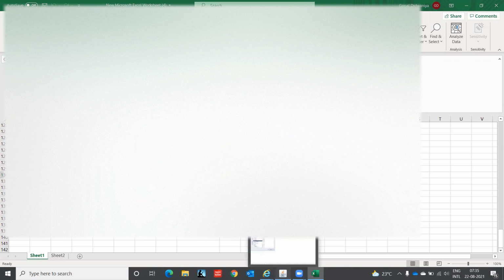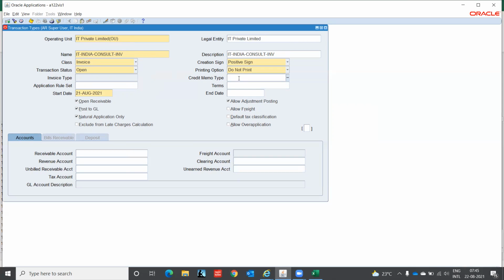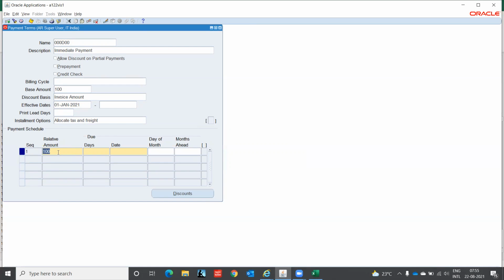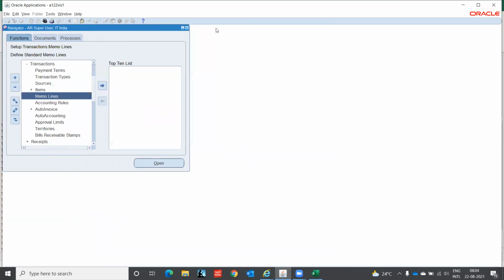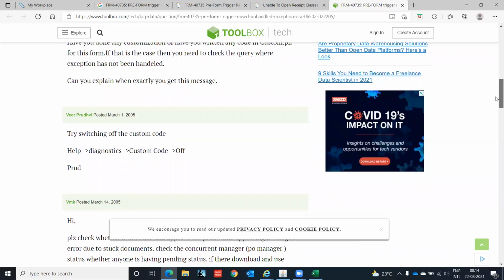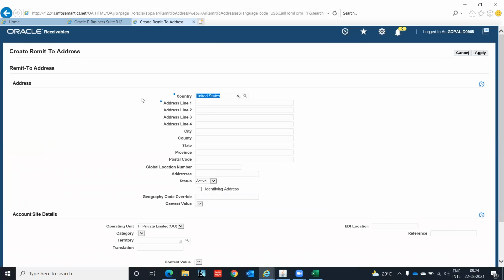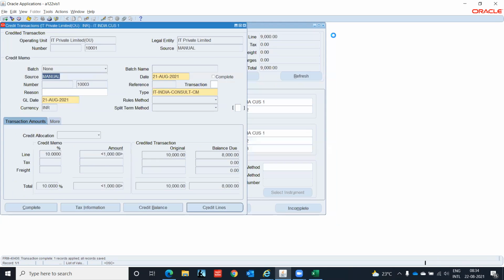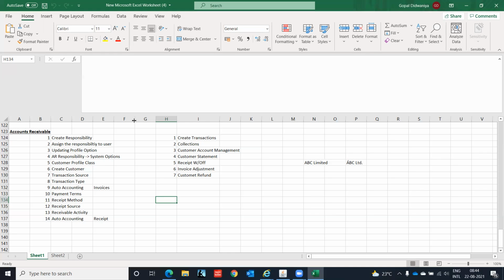Oracle EBS AR setups2